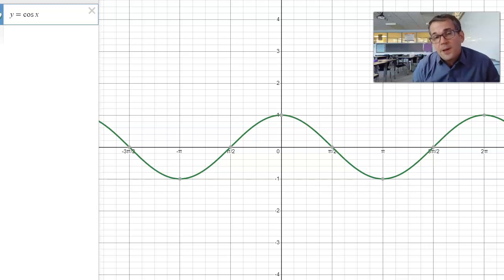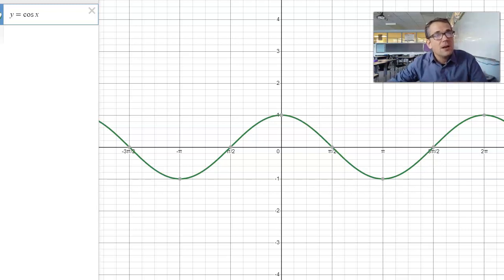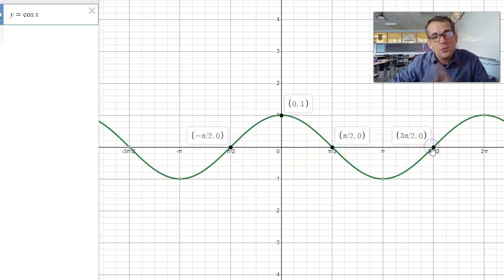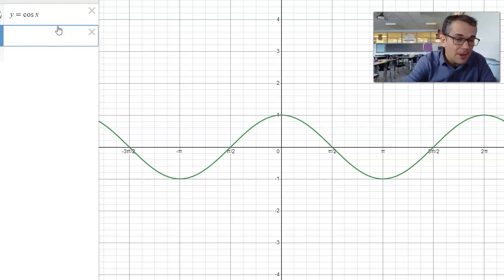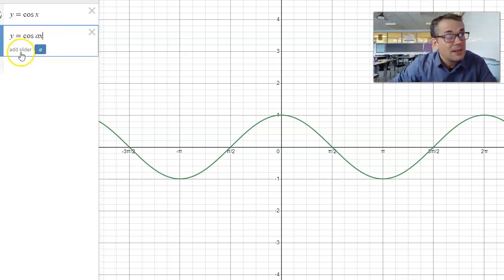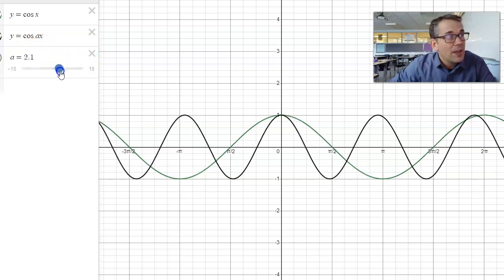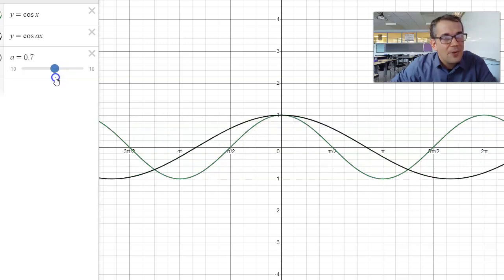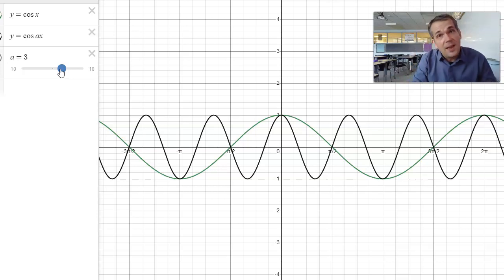multiplier on x